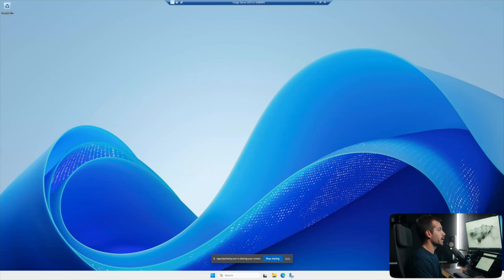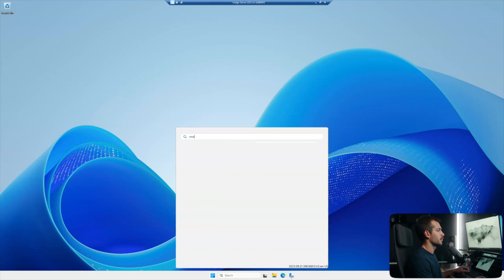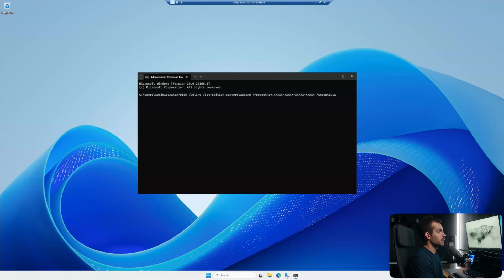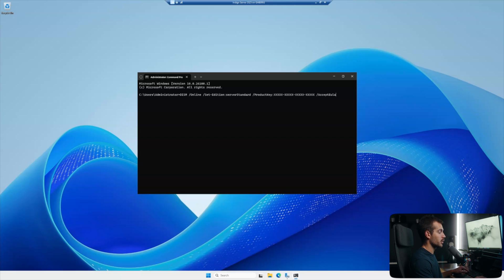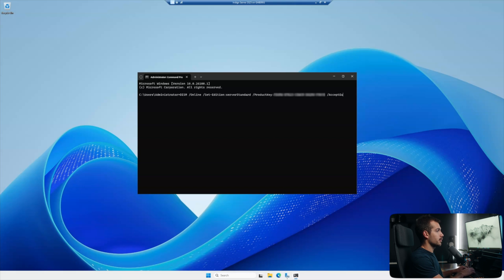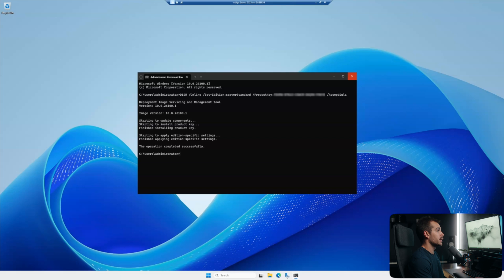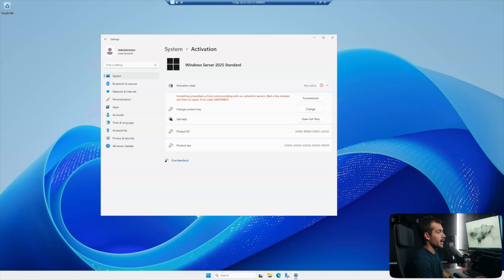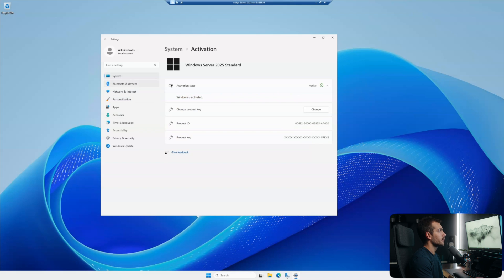How to Activate Windows Server 2025 Via Command Prompt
Activate your Windows Server 2025 installation quickly and easily using the Command Prompt! In this step-by-step tutorial, we'll guide you through the process of activating Windows Server 2025 using the Command Prompt method, ensuring compliance with licensing requirements and unlocking all the features and functionalities of your server operating system. Whether you're setting up a new server or upgrading an existing one, activating Windows Server is essential for accessing updates, security patches, and support from Microsoft. Join us as we demonstrate the activation process using simple command-line commands, empowering you to activate Windows Server 2025 with confidence and efficiency.

Commands:

dism /online /set-edition:serverstandard /productkey:XXXXX-XXXXX-XXXXX-XXXXX-XXXXX /accepteula

👇 Key Highlights:

Preparing for Activation: Checking your server's activation status and ensuring internet connectivity for the activation process.
Activating Windows Server via Command Prompt: Step-by-step instructions for activating Windows Server 2025 using the Command Prompt method.
Verifying Activation Status: Confirming successful activation and checking the activation status of your Windows Server installation.
Troubleshooting Tips: Providing troubleshooting tips and solutions for common activation errors and issues.
Join us as we navigate the activation process and ensure your Windows Server 2025 installation is fully activated and ready for deployment!